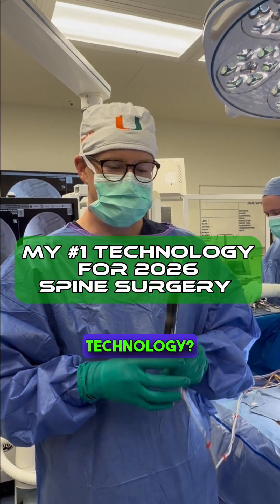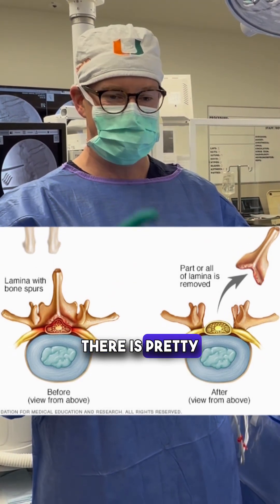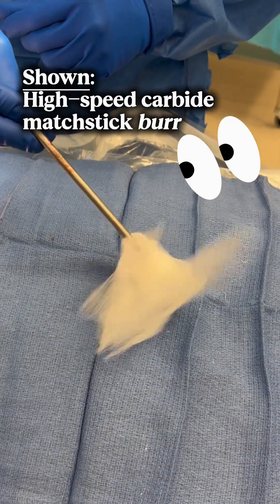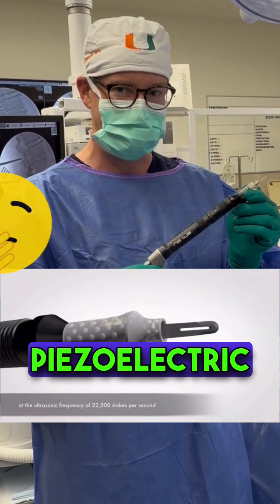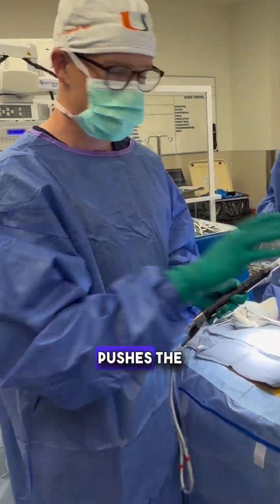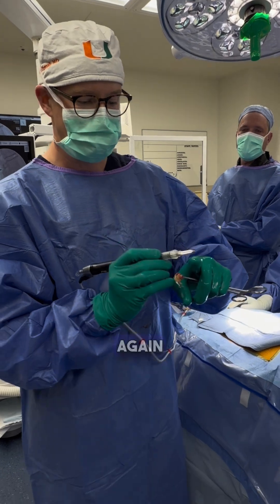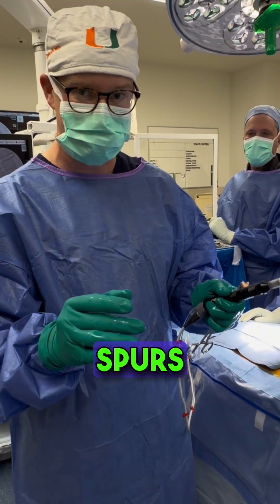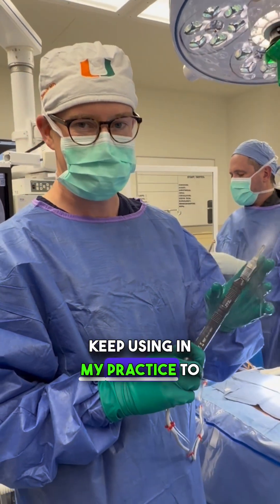2026 Spine Technology vs 1970s, both are great? 🤷‍♂️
𝐓𝐡𝐞 #𝟏 𝐭𝐞𝐜𝐡𝐧𝐨𝐥𝐨𝐠𝐲 𝐟𝐨𝐫 𝐦𝐞 𝐢𝐧 𝟐𝟎𝟐𝟔: 𝐮𝐥𝐭𝐫𝐚𝐬𝐨𝐧𝐢𝐜 𝐭𝐨𝐨𝐥𝐬.🏆
Traditional high-speed burrs have been around since the 1970s — and guess what… So have antenna-based TVs📺 (rabbit-ear antennas)!! They worked. They were reliable. And they absolutely got the job done. ⚙️ But that doesn’t mean they’re the only option anymore.

In 2026, we have 𝒖𝒍𝒕𝒓𝒂𝒔𝒐𝒏𝒊𝒄 𝒕𝒆𝒄𝒉𝒏𝒐𝒍𝒐𝒈𝒚 that allows far more controlled, precise bone removal while helping protect nearby nerves and soft tissue. Why would you watch a football game 🏈 on an old, grainy TV 📺 with “rabbit ears” when you can have a 4K TV the size of your refrigerator delivered and installed tomorrow with just a few clicks on your phone?! 📲

ʟᴇɢᴀᴄʏ ᴛᴇᴄʜɴᴏʟᴏɢʏ ɪꜱɴ’ᴛ ʙᴀᴅ 👀— but when better tools exist, it makes sense to use them.🤠